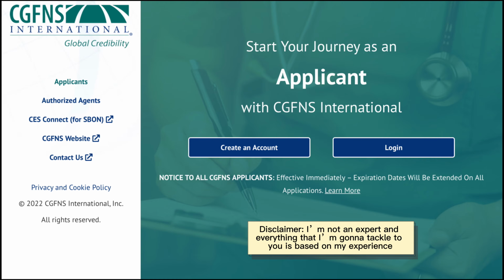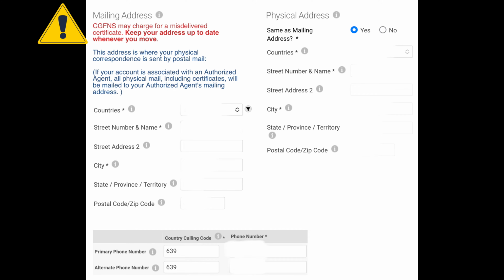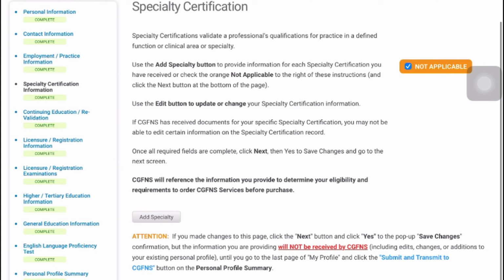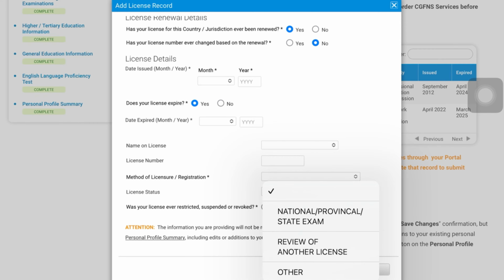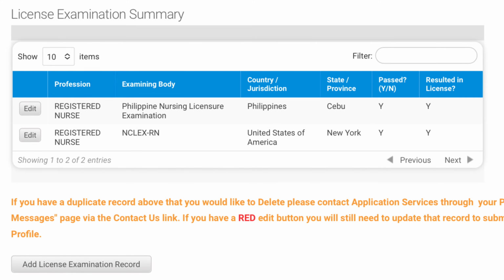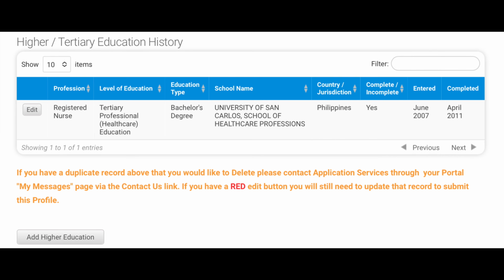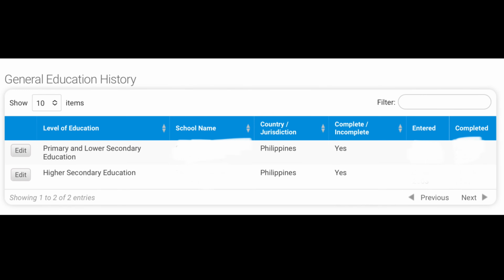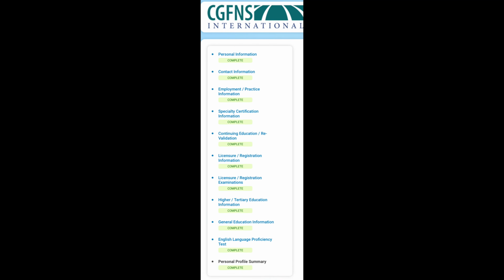How to apply for VISA SCREEN DIY | 1/2 How to make a CGFNS Profile for Visa Screen | Nurse KATHihik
How to apply for VISA SCREEN (USA) DIY
1/2 How to make a CGFNS Profile for Visa Screen
2/2 What are the requirements, timeline, fees of VISA SCREEN DIY

In this video Kae Nerves shares how to create a CGFNS Profile. and finish your profile in less than 5 minutes. Watch this video first in order for you to be familiar with the CGFNS PROFILE. This is helpful for those USRN or NCLEX passer who are on tight budget and don’t want to spend money on agencies because this is DIY.

✅ Prepare the ff. before creating an account
Passport
COEs
Diploma (Elementary, HS, College)
PRC id
NCLEX pass result
IELTS TRF

QUESTION- Have a question on how to reach you American dream DIY way?  Post in comments section of this video!